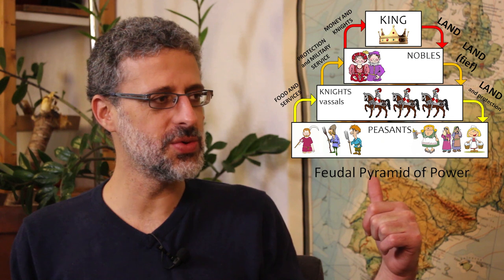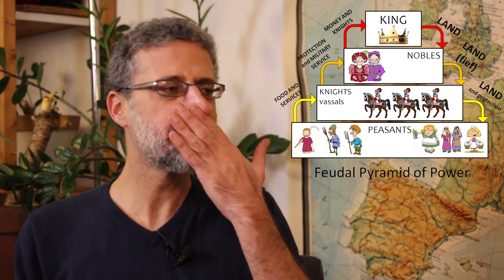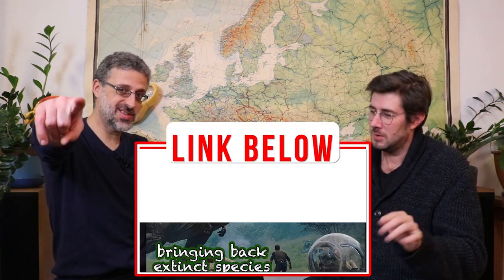Game of Thrones Science of the Long Night: Irregular Seasons Explained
Now that in Game of Thrones season 8 episode 3, the Night King and the White Walkers have been defeated, has the Game of Thrones long night been prevented? We take a look at Game of Thrones science with evolutionary biologist Dr. Rutger Vos to break down the irregular seasons of Planetos, and how they could be explained from a scientific perspective.

Buy The Thrones Effect: How Game of Thrones Conquered Pop Culture

The Thrones Effect was edited and compiled by Gil Kidron, with chapters by Gil Kidron, Noga Ariel Galor and Theo Gangi from Got Academy, and 6 other YouTubers.